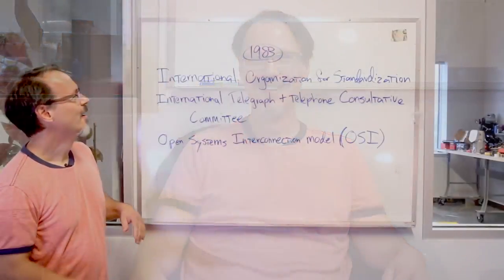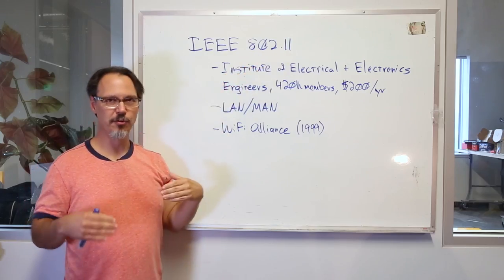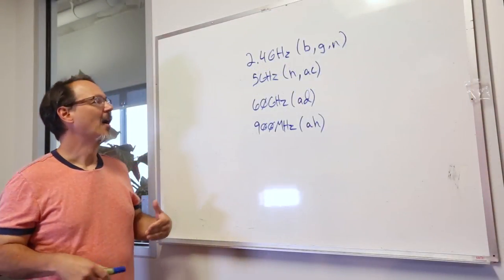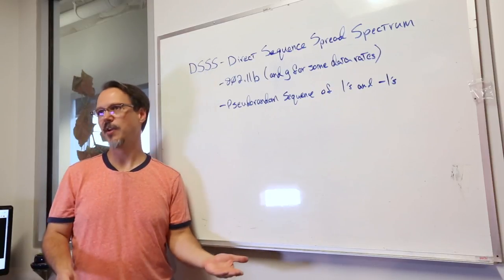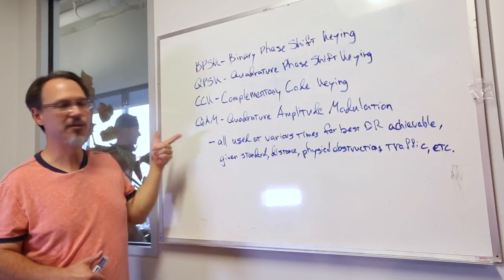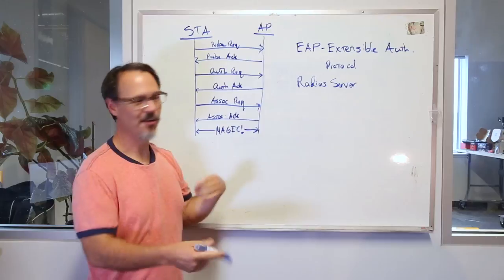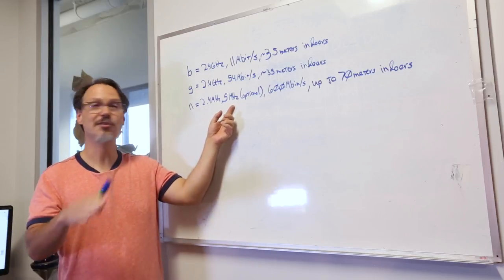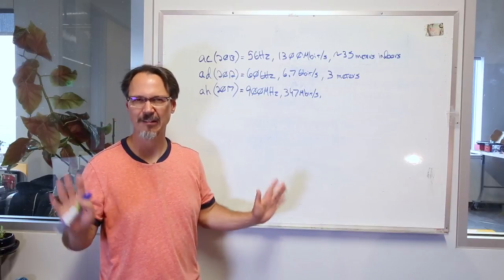SparkFun According to Pete #48 - How WiFi Works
In this episode of According to Pete, we go a bit more in-depth into how WiFi (specifically 802.11) actually works from a low-level perspective. We’ll briefly cover some history, the specs (b, g, n, etc) and they’re data rates, modulation schemes, data formats and frequencies in use. It’s a crash course in what the WiFi landscape looks like.